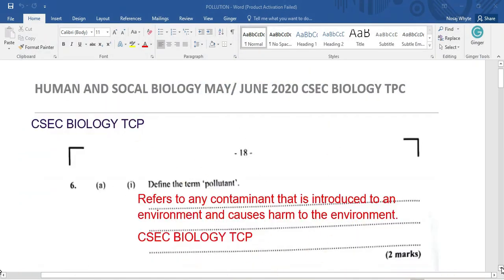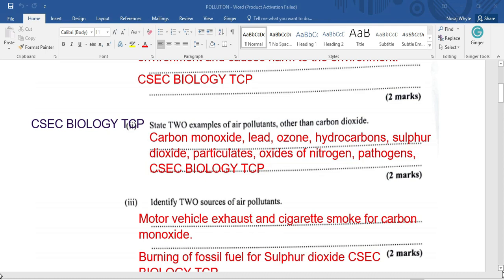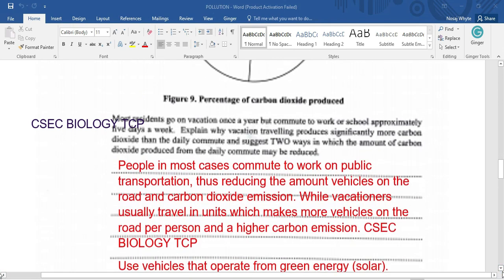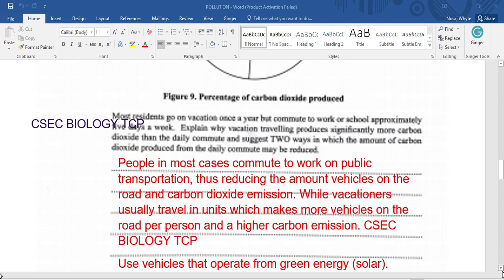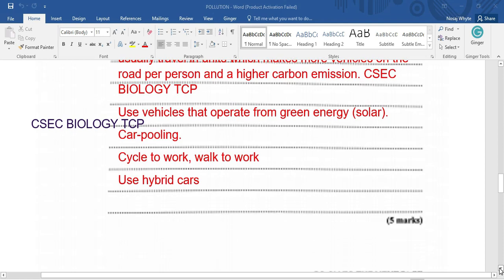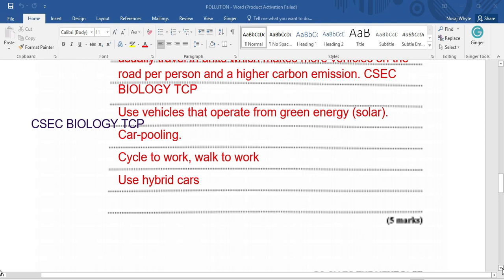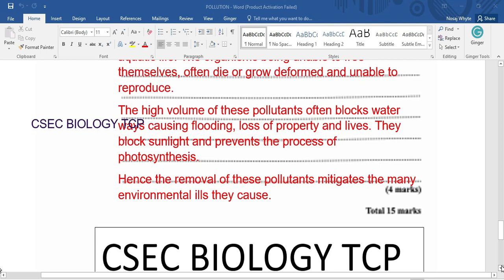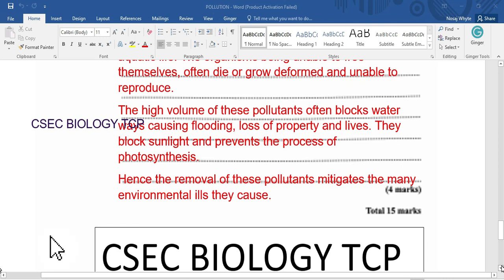CXC/CSEC HUMAN AND SOCIAL BIOLOGY 2020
CXC/CSEC HUMAN AND SOCIAL BIOLOGY 2020. This video covers pollution from the csec human and social biology 2020 examination.